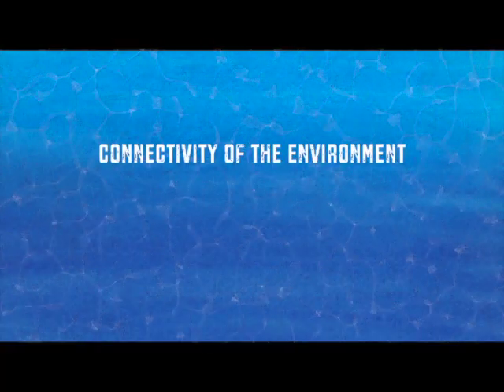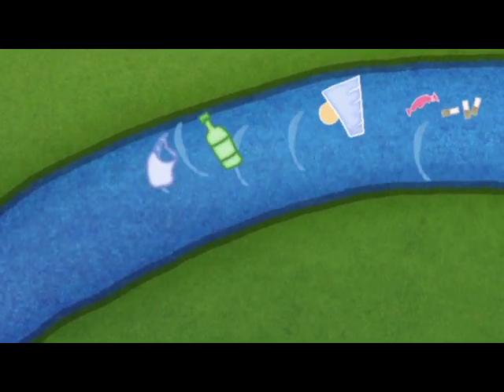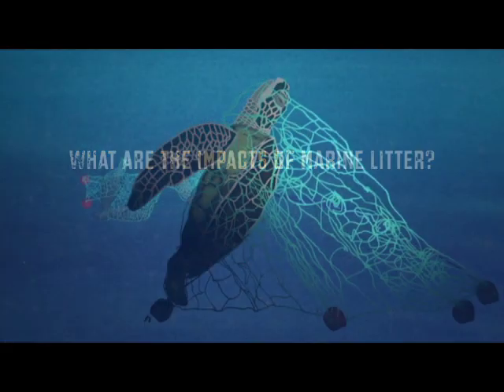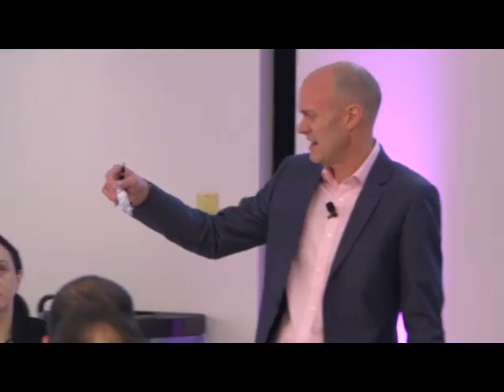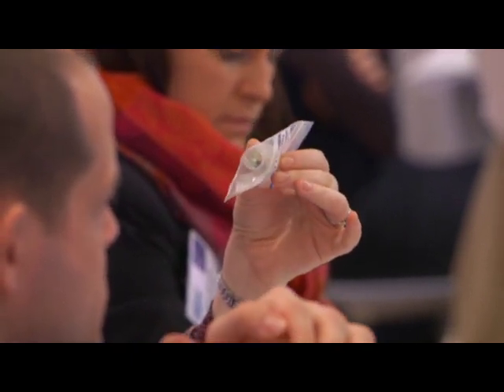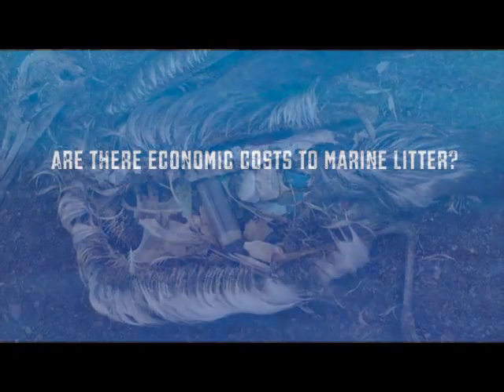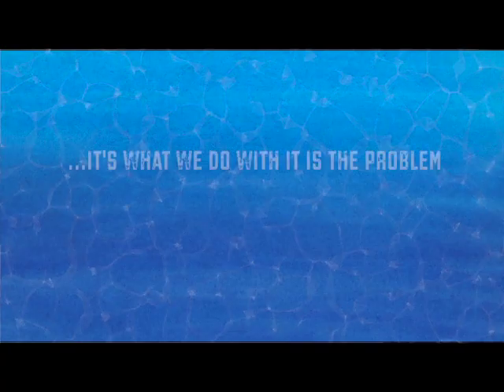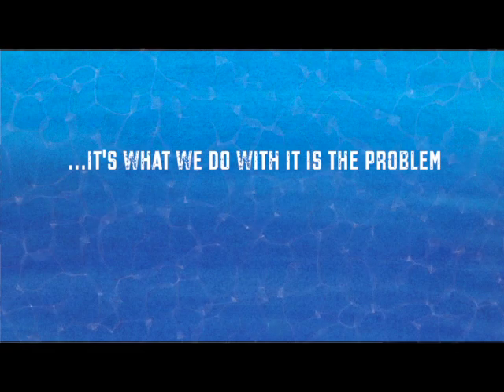3 Minute short of Irish National Marine Litter Forum - Marlisco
3 minute short of Irish National Marine Litter Forum held in April 2014